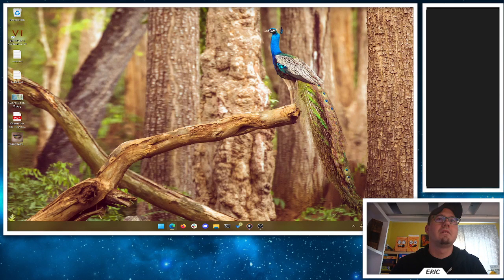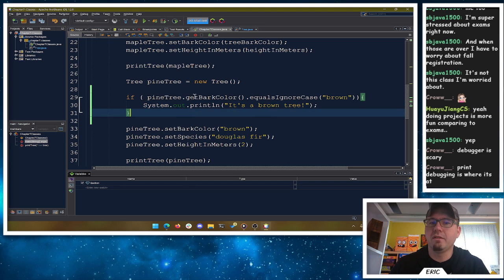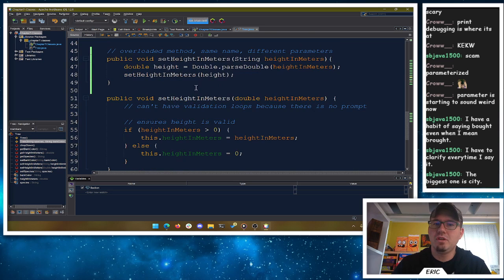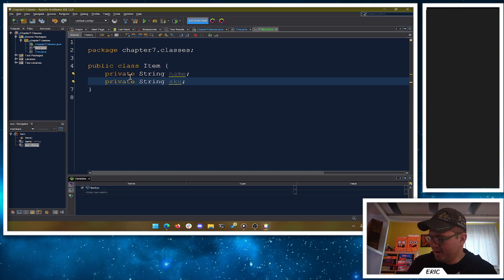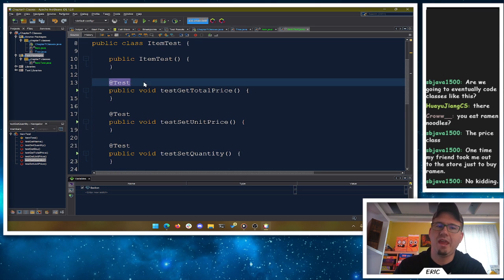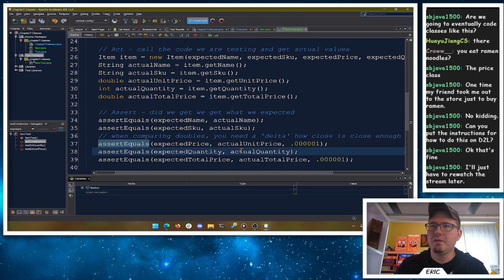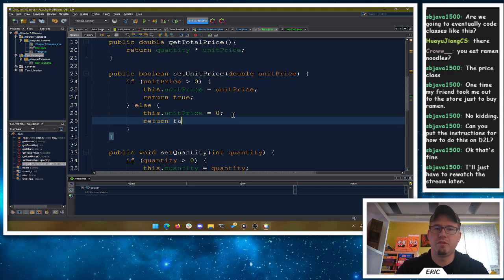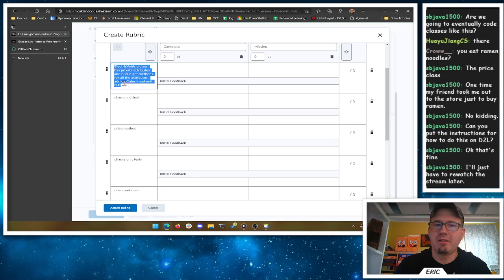CIS 1500 - Intro to Programming ( Java ) - Classes part 2 - Winter 2022